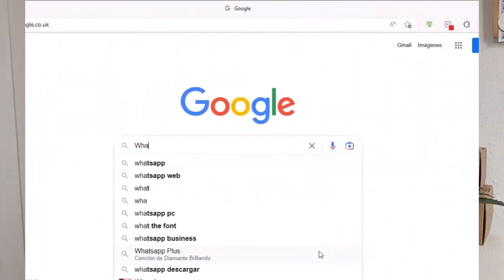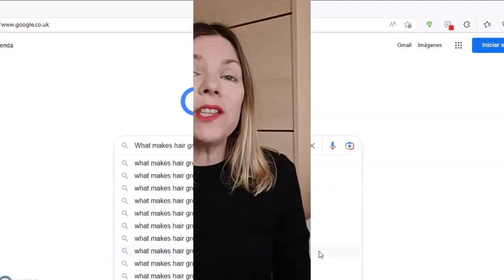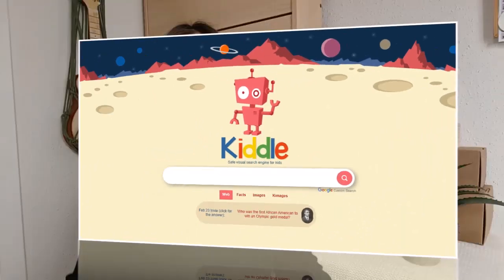Helping your students find answers to their questions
Your learners have come up with some questions that interest them. Now what? How can we do research with primary children? Watch this video to find out.

On the channel you’ll find videos on engagement, learner well-being, flexible teaching approaches, learner-centred approaches such as inquiry-based learning, and tips and tricks to help you make your young learner ESL or EFL classroom a positive learning environment.